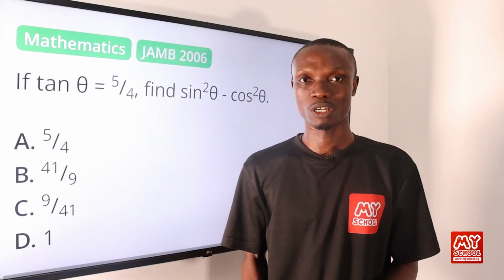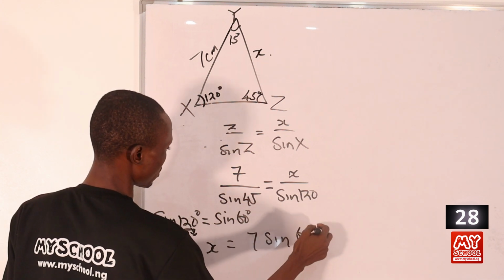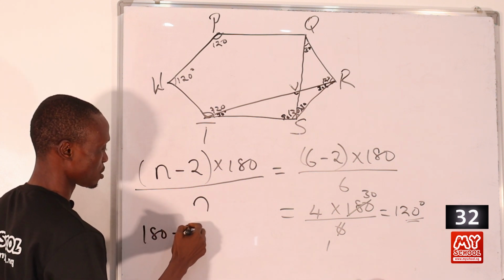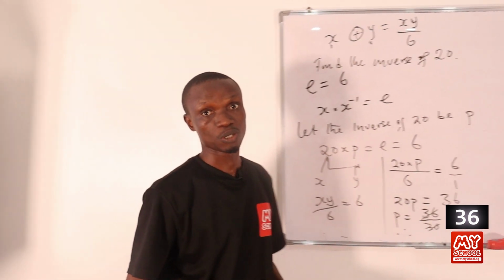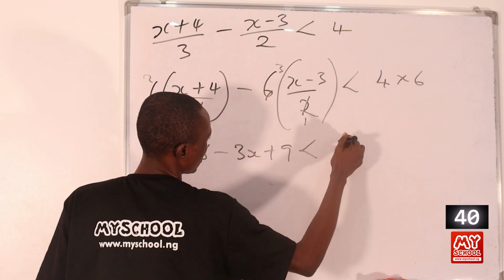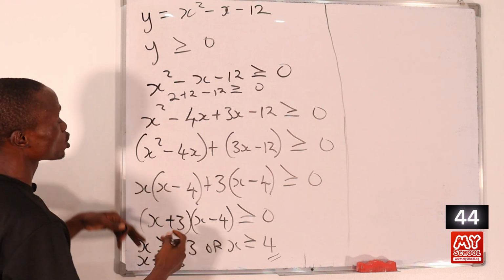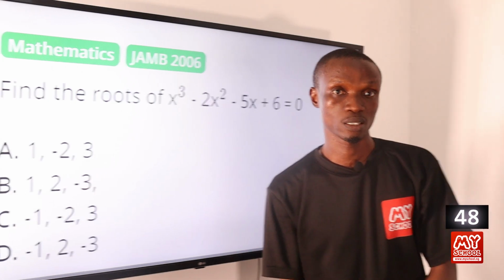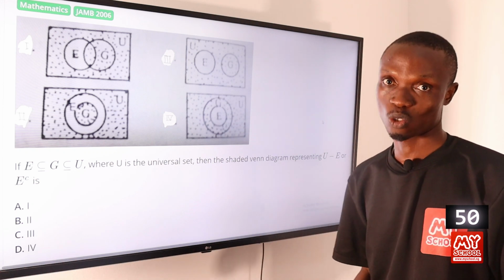JAMB CBT Mathematics 2006 Past Questions 26 - 50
1. JAMB CBT Practice Mobile App;
2. JAMB CBT Practice Software;